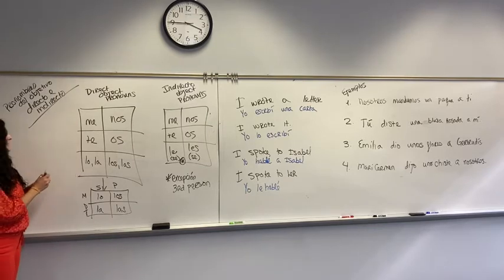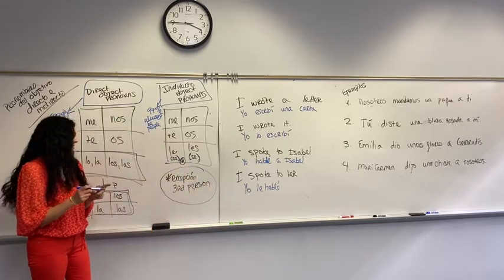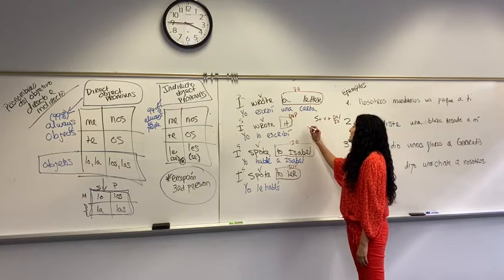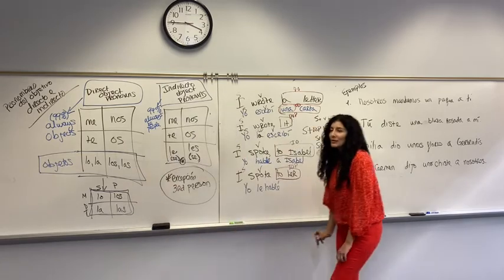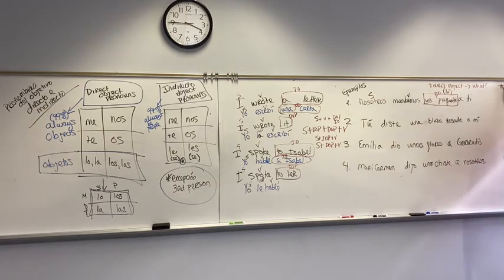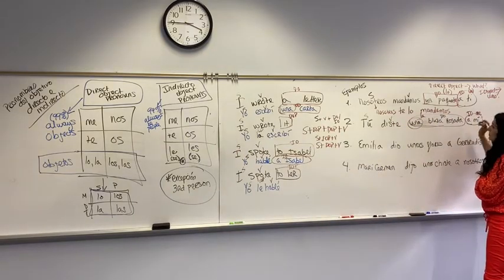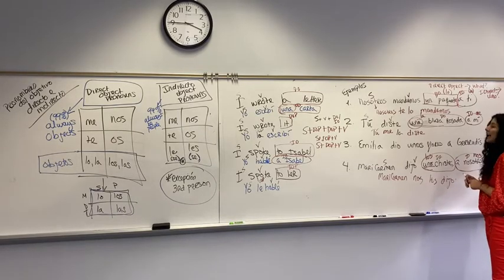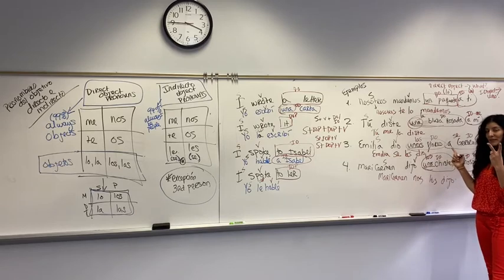Direct and Indirect Object Pronouns SPN 1121 Online